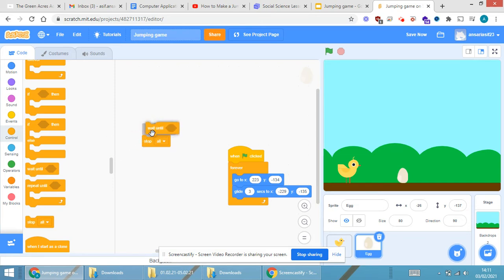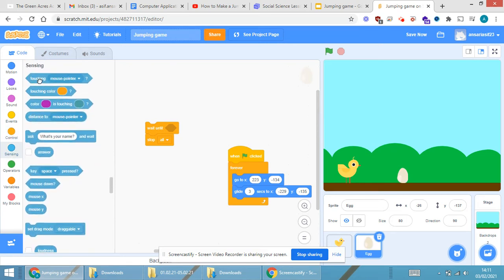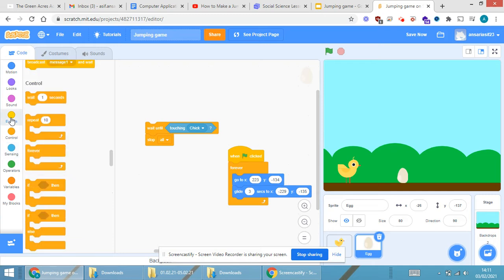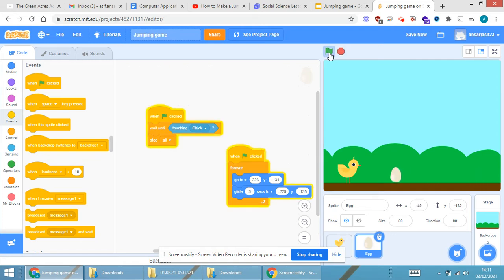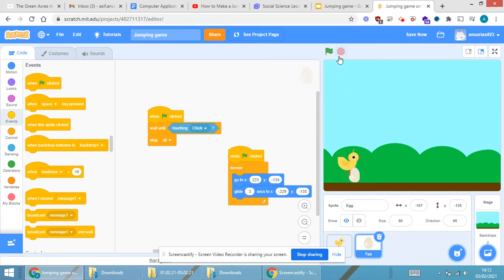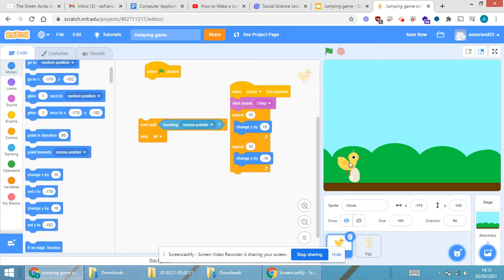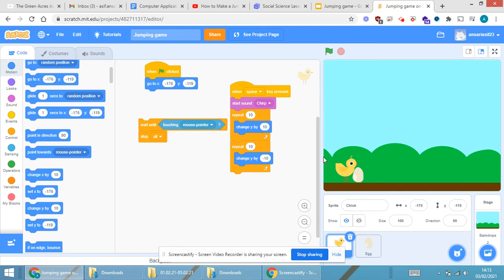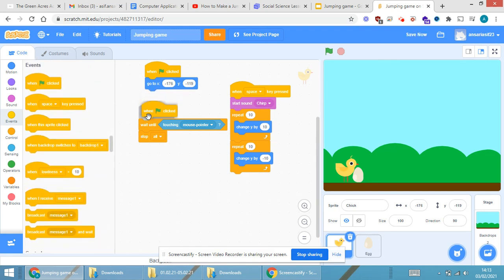Stopping the Jumping game